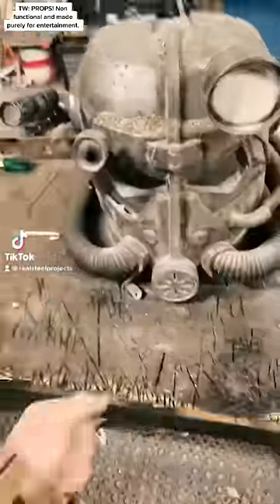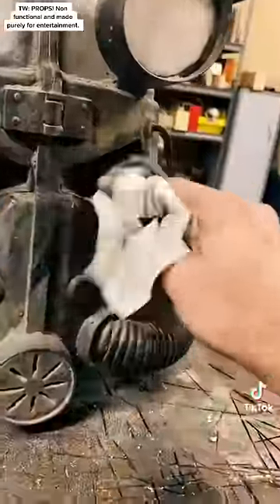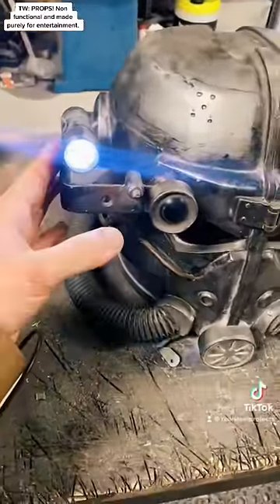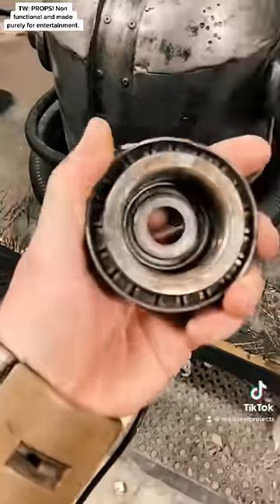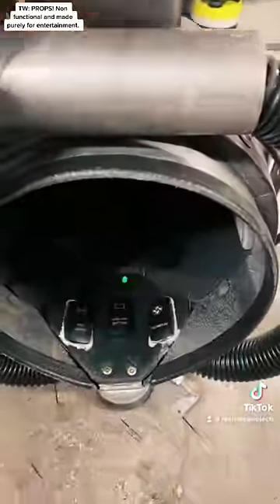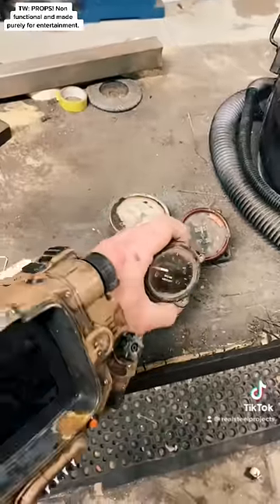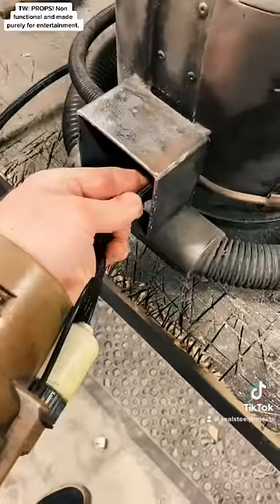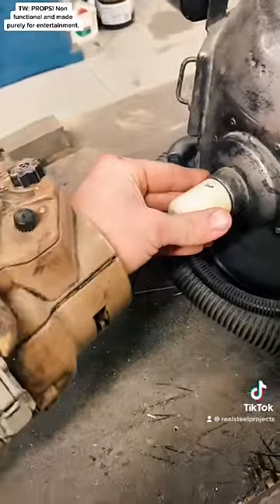Metal fallout power helmet!